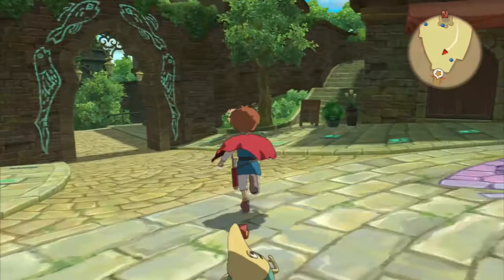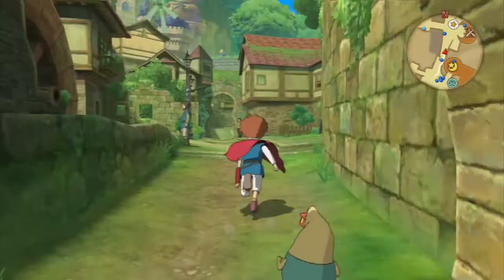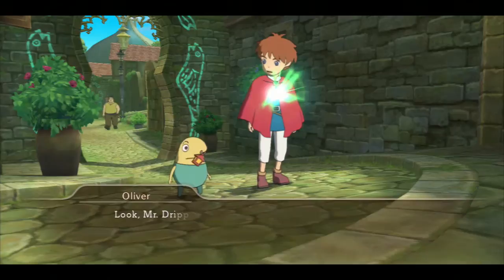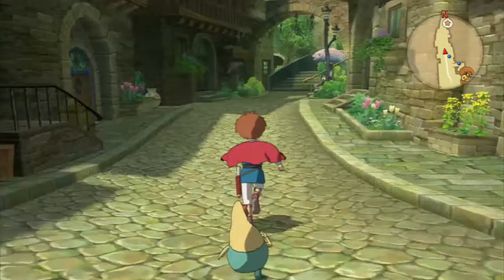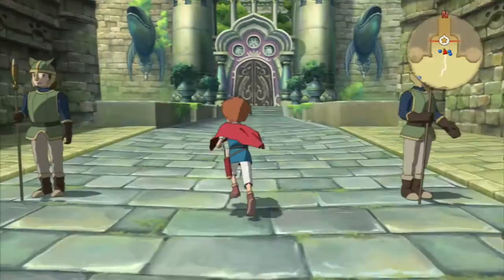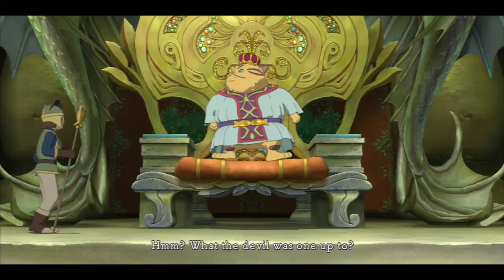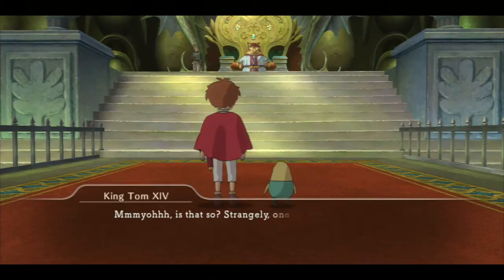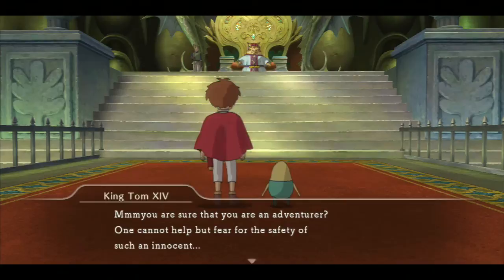Let's Play Ni No Kuni Wrath of the White Witch - Meeting King Tom XIV - Part 13 [HD]